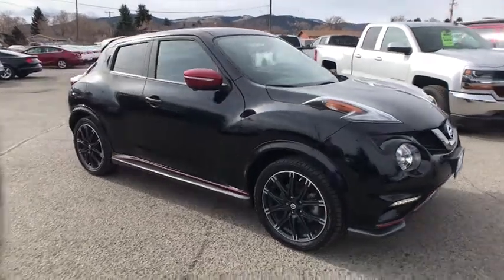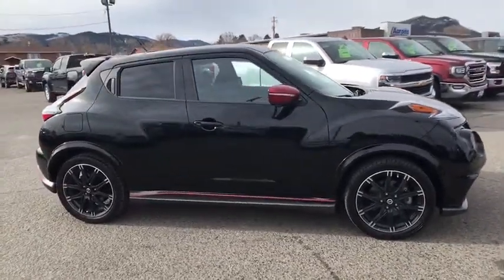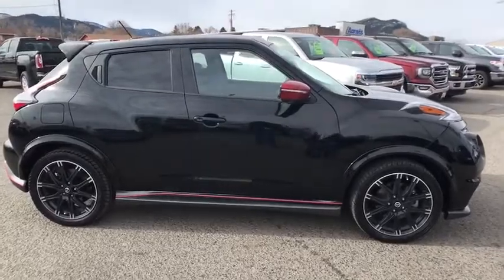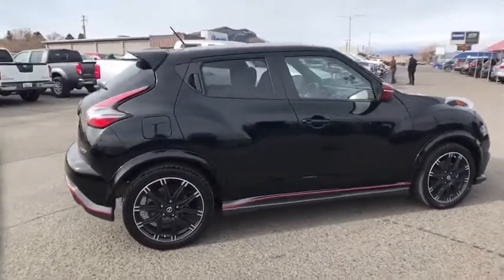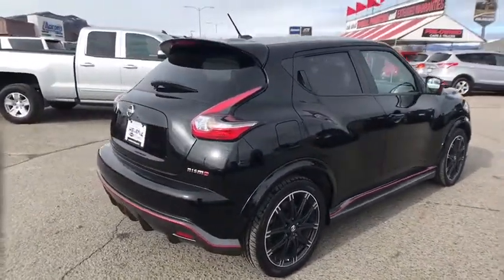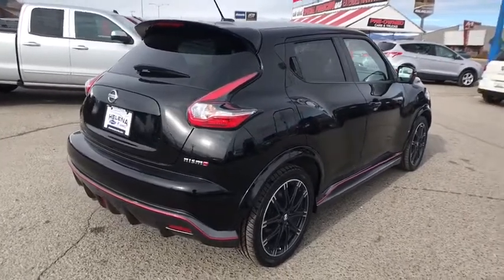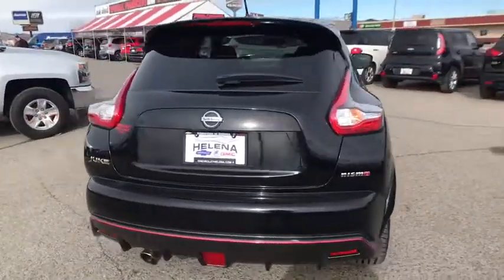2015 Nissan JUKE Great Falls, Bozeman, Billings, Butte, Helena, MT Montana FT562217P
Used 2015 Nissan JUKE available in Helena, Montant at Lithia Chevrolet Buick GMC of Helena. Servicing the Great Falls, Bozeman, Billings, Butte, MT area.
2015 Nissan JUKE 5dr Wgn CVT NISMO AWD - Stock#: FT562217P - VIN#: JN8AF5MV3FT562217

NISMO trim. FUEL EFFICIENT 31 MPG Hwy/26 MPG City! Nav System iPod/MP3 Input Satellite Radio Bluetooth Smart Device Integration Keyless Start Turbo Charged Engine Aluminum Wheels All Wheel Drive Premium Sound System SEE MORE! KEY FEATURES INCLUDE: Navigation All Wheel Drive Back-Up Camera Turbocharged Premium Sound System Satellite Radio iPod/MP3 Input Bluetooth Aluminum Wheels Keyless Start Smart Device Integration Brake Actuated Limited Slip Differential. Rear Spoiler MP3 Player Privacy Glass Keyless Entry Child Safety Locks. Nissan NISMO with SUPER BLACK exterior and Nismo interior features a 4 Cylinder Engine with 188 HP at 5600 RPM*. VEHICLE REVIEWS: Edmunds.com explains Boasting standard turbocharged power and a sport-tuned suspension this Nissan provides a responsive and engaging drive. Furthermore all-wheel drive is available a rarity among small hatchbacks and a boon to those who live in inclement areas of the country.. Great Gas Mileage: 31 MPG Hwy. WHO WE ARE: At Chevrolet Buick GMC of Helena we are local people helping local people find the car truck or SUV that meets their needs and at a fair price. In fact it is our promise that if you find a lower advertised price on a comparable vehicle in the 4 state area we will refund you the difference. Our customers are very important to us and it is our goal that they be 100% satisfied when doing business with us from the sales process to servicing their vehicle and doing right the first time. Price does not include title license or dealer doc fees. Price contains all applicable dealer incentives and non-limited factory rebates. You may qualify for additional rebates; see dealer for details.